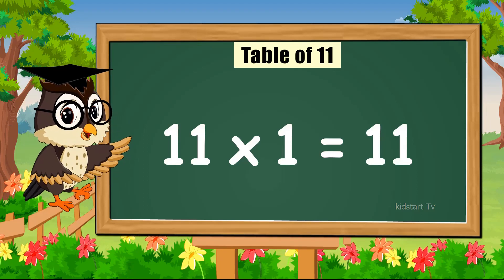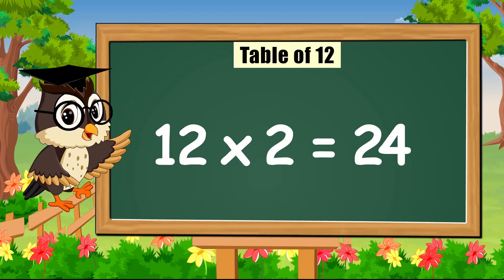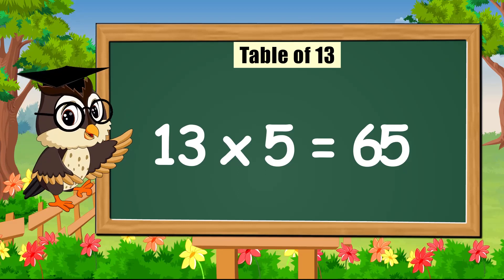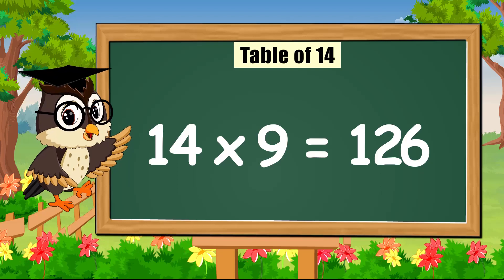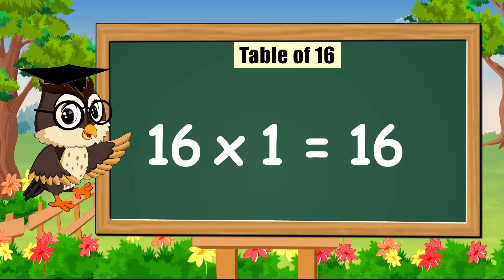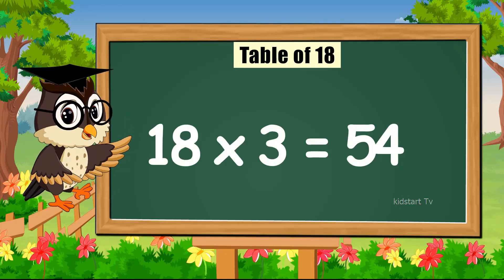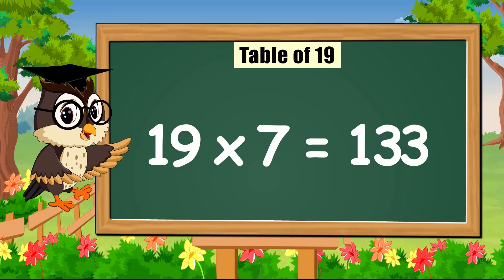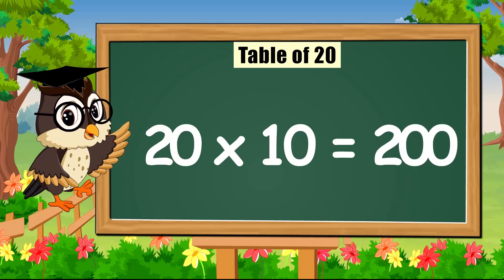Table of 11 to 20 | multiplication table of 11 to 20 | rhythmic table of eleven to twenty | Kidstart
Table of 11 to 20 | multiplication table of 11 to 20 | rhythmic table of eleven to twenty